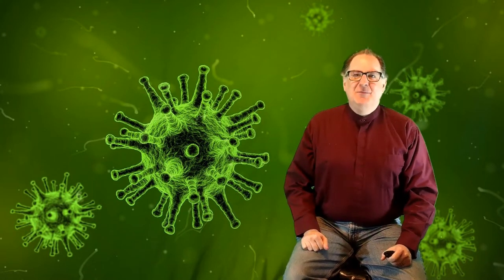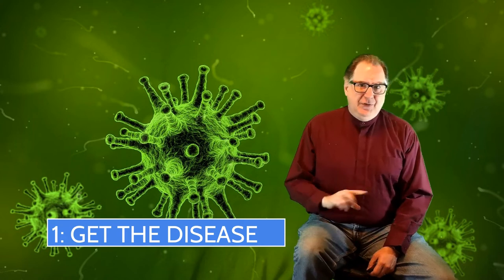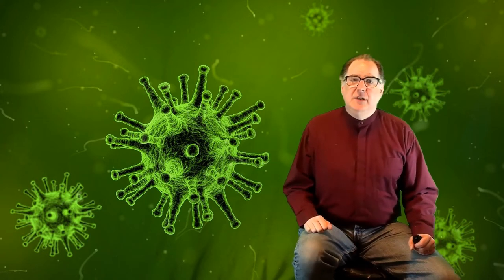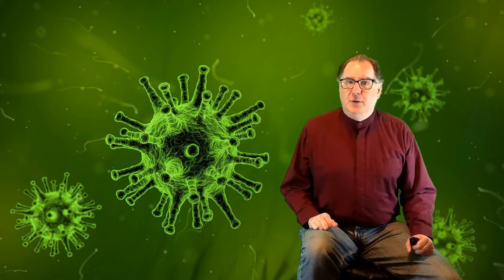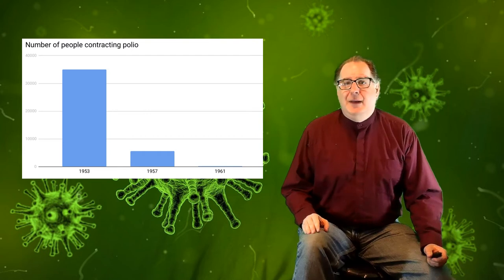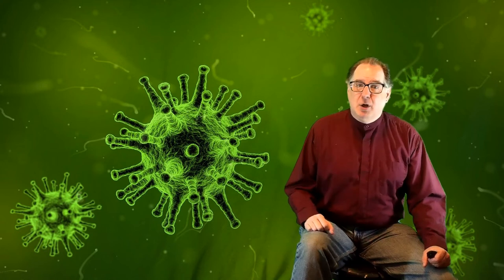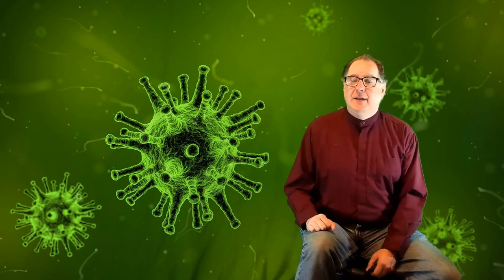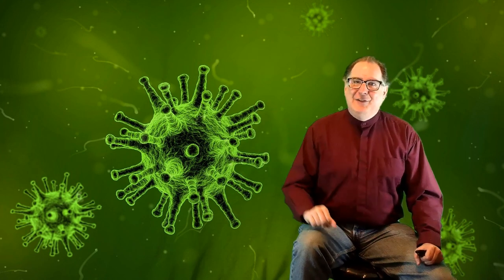Vaccines: not so scary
Information on vaccines, how they work, why people should get them.

Should have known about this when making the video. This link shows the safety steps that vaccines go through to be approved

Sometimes you can have a disease, and the immunity wears off. This depends on the disease. It looks like you may not get immunity to COVID-19 by recovering from the disease. 😨